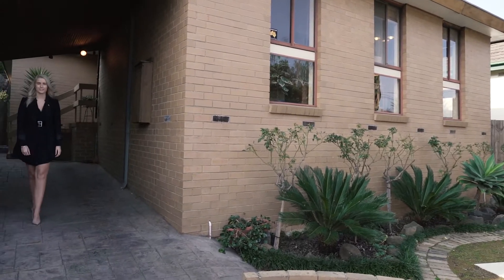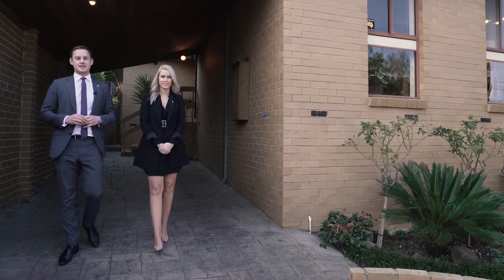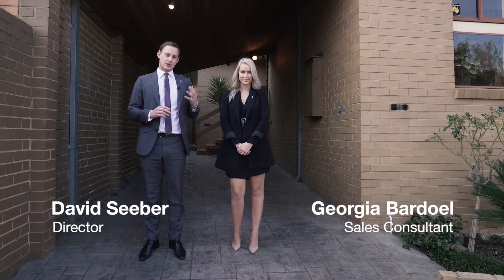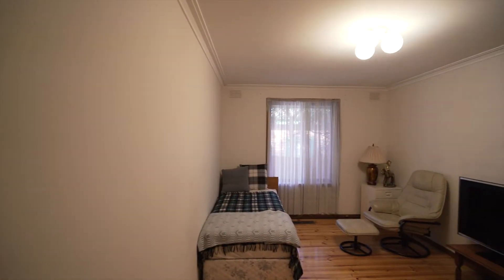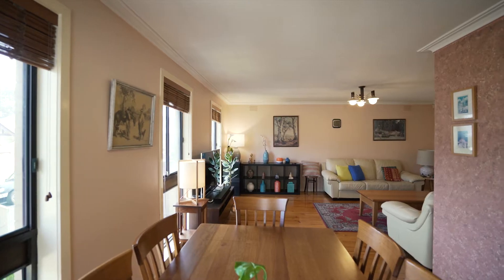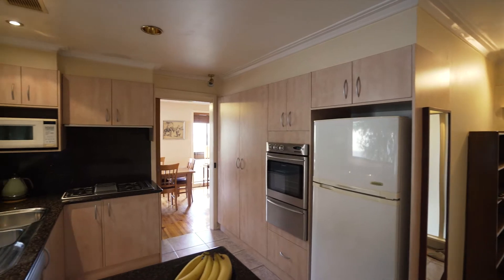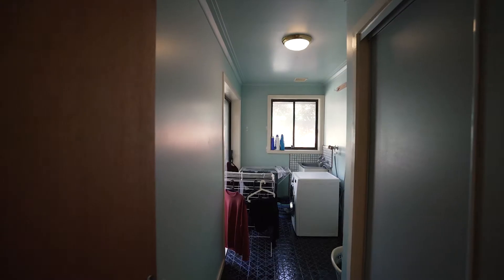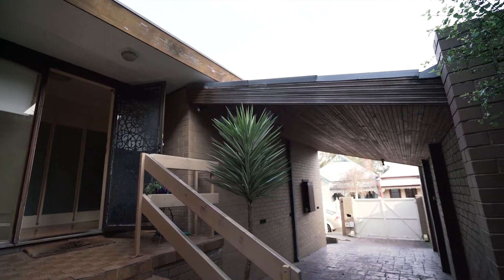22 Charles Street, St Kilda